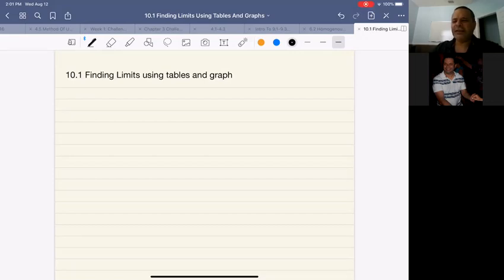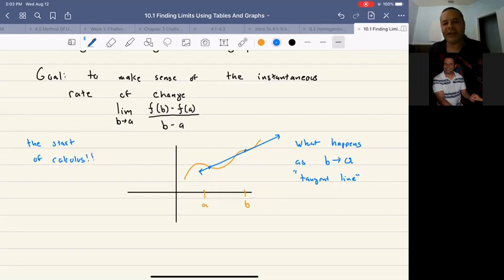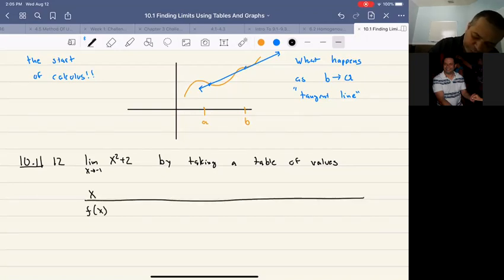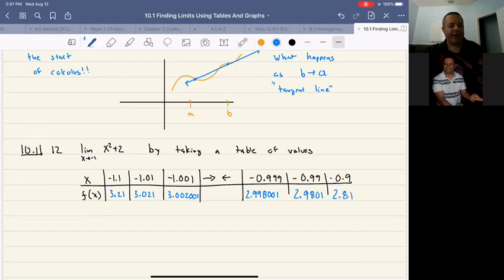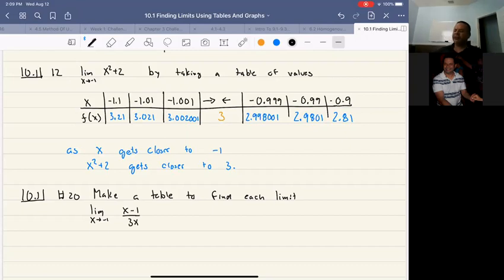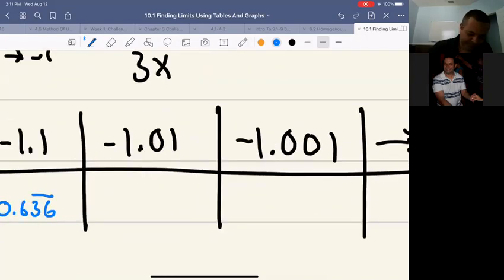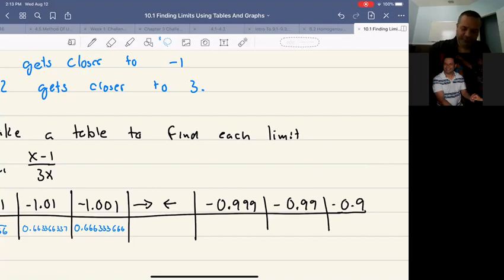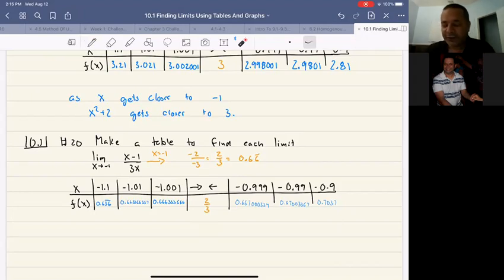10 1 Finding Linits P1